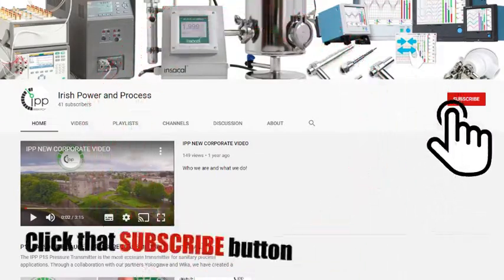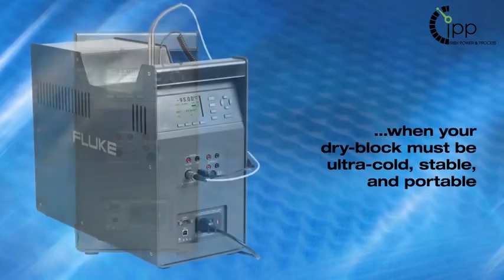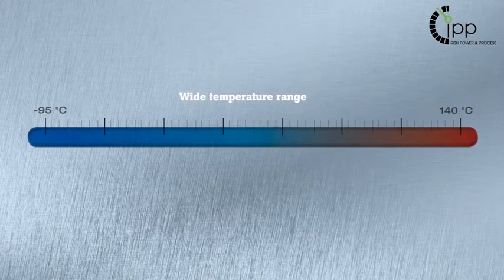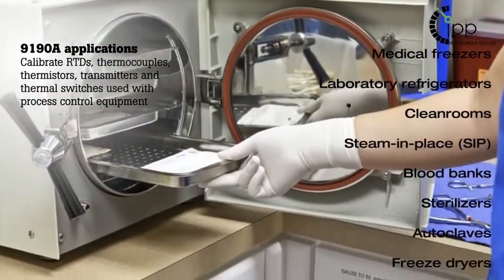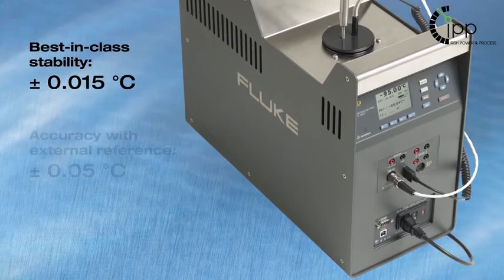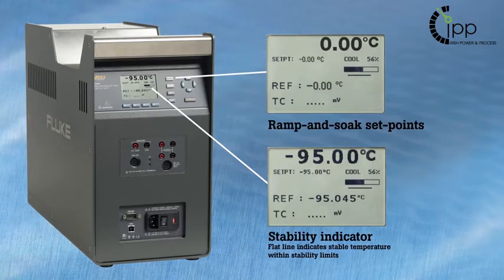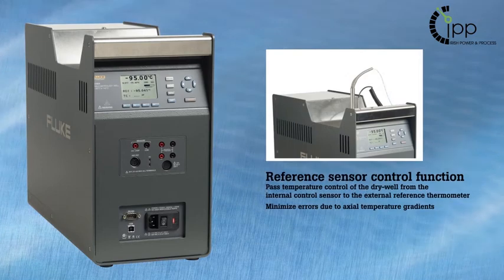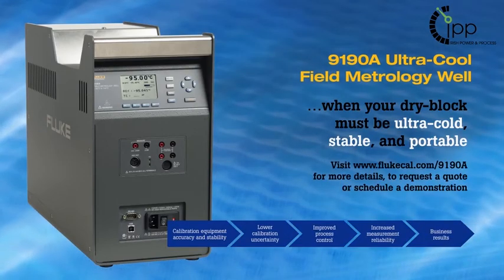Temperature Calibration in the Field or Lab with the FLUKE 9190A Field Metrology Well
ULTRA-COOL DRY-BLOCK CALIBRATOR WITH BEST-IN-CLASS STABILITY

The Fluke Calibration 9190A Ultra-Cool Field Metrology Well is the most accurate and stable, cold temperature dry-block on the market. It’s ideal for applications that demand strict quality control and regulatory process compliance. These applications include on-location validation and calibration of RTDs, thermocouples, thermometers, and sensors used with process control equipment such as medical freezers, laboratory refrigerators, cold rooms, blood banks, sterilizers (autoclaves), and freeze dryers.